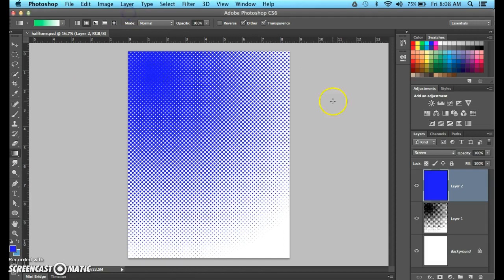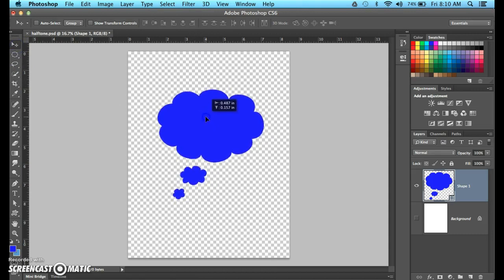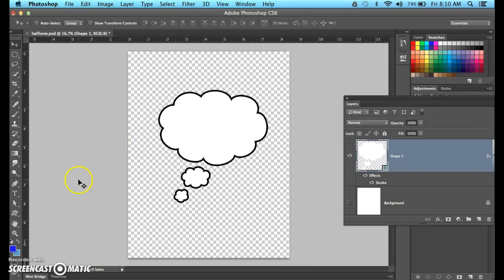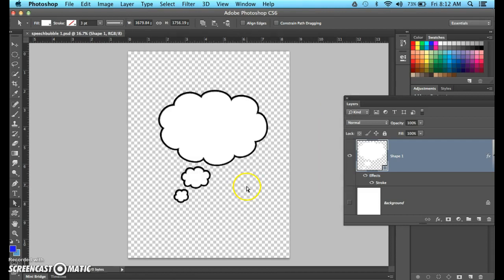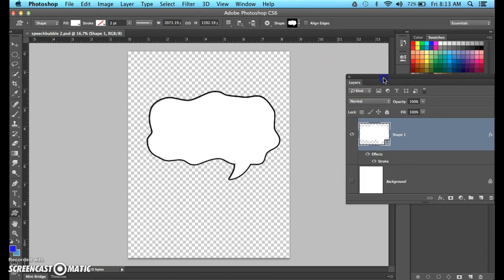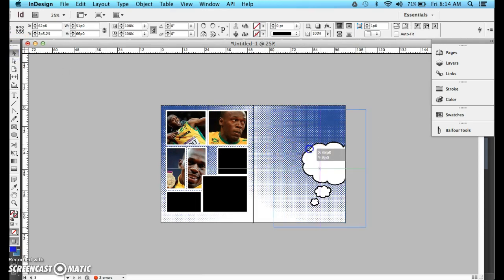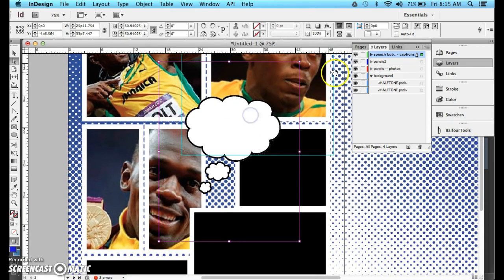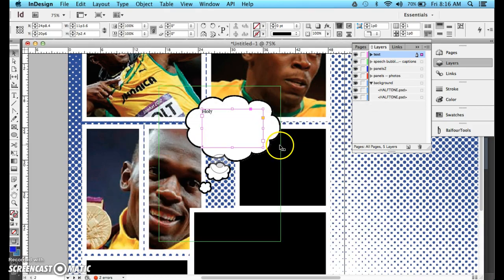Speech Bubbles In Photoshop